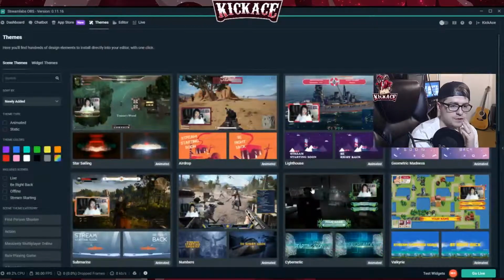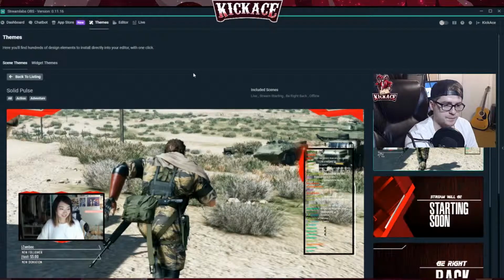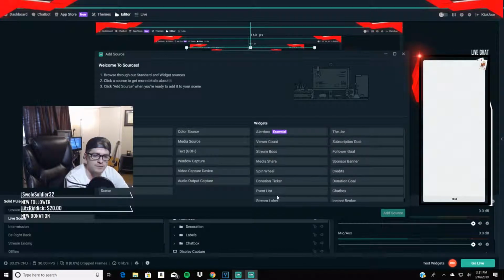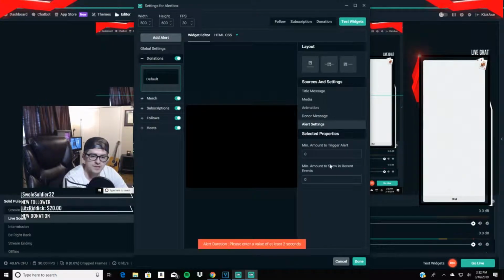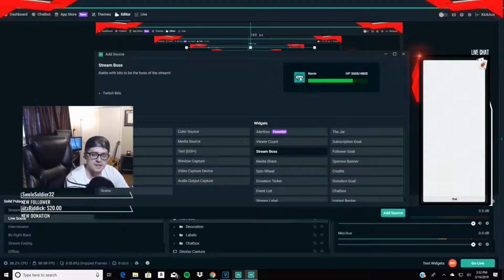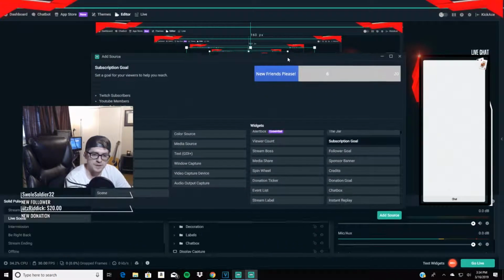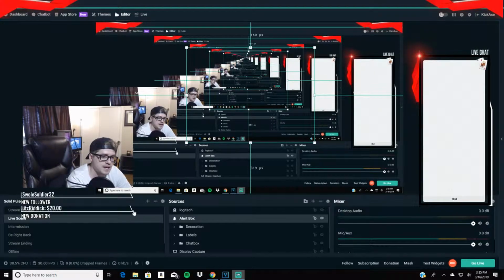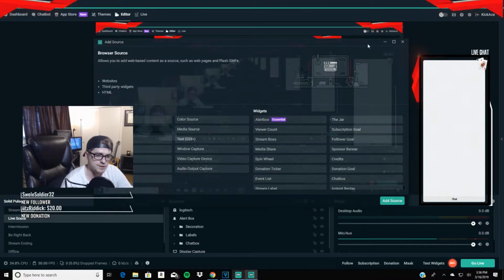Easy Overlay and Widget guide Stream labs OBS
Pt 4. in the series helping new streamers - Easy guide to installing overlays and widgets on stream labs OBS.

- adding a capture card to slobs
- adding boom instant replay to slobs
- Adding logitech camera to slobs